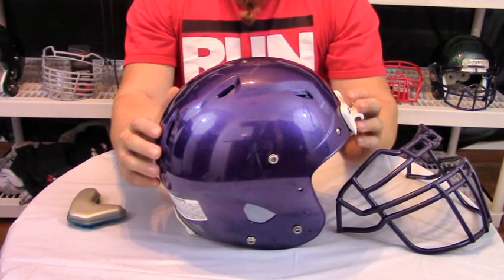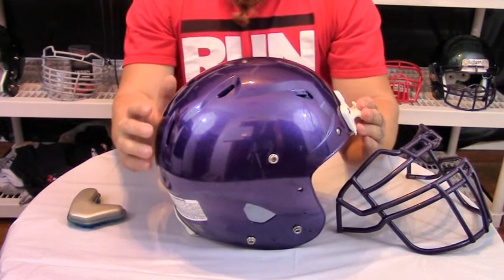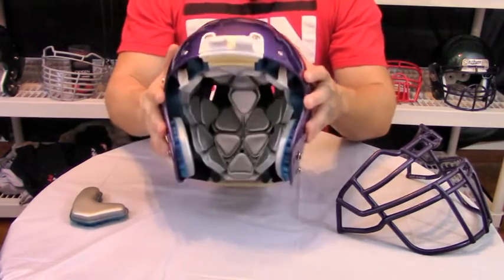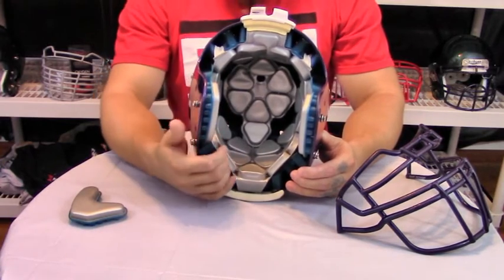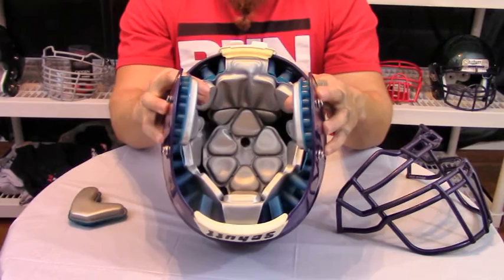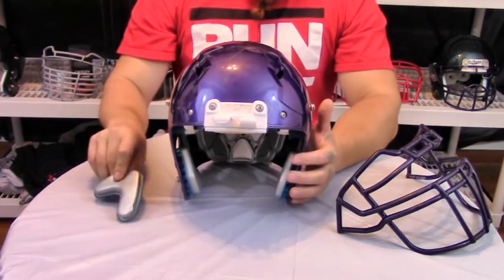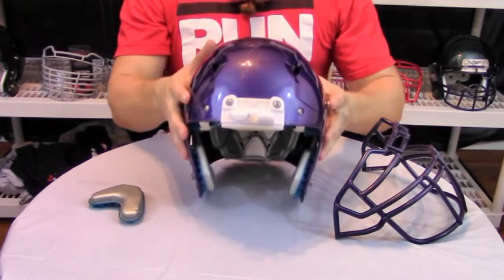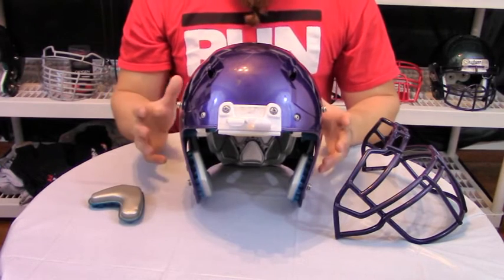The Armory Ep. 2 Schutt Vengeance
Here's another short overview into The Baytown Vikings Armory! This episode we take a look at a 2014 Schutt Vengence Helmet.